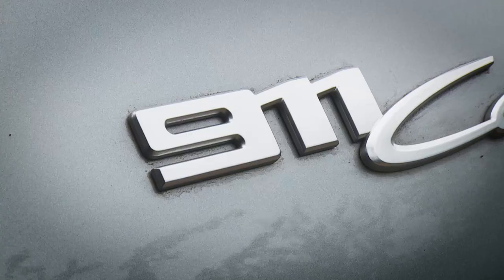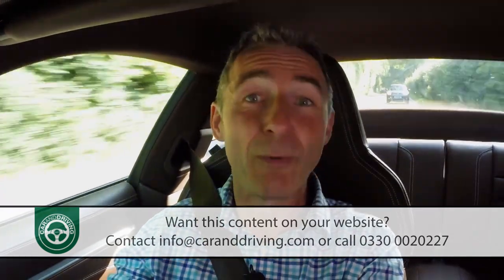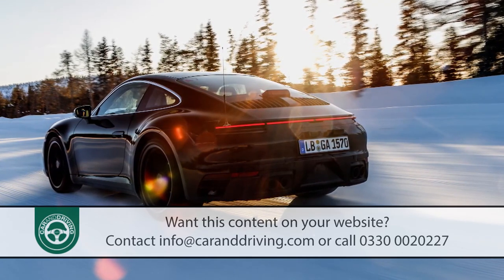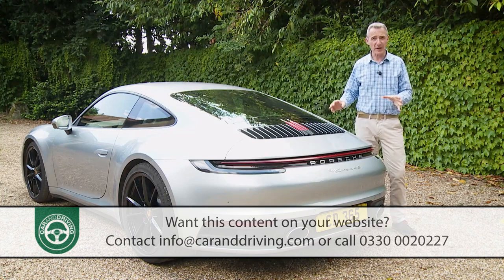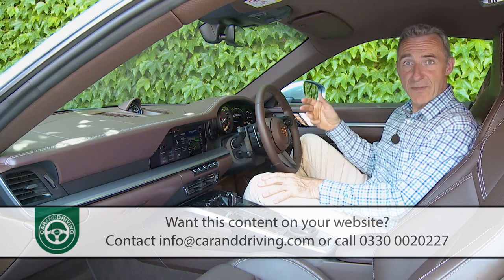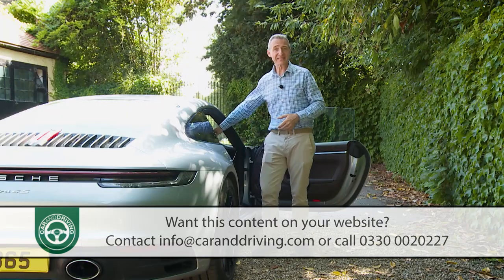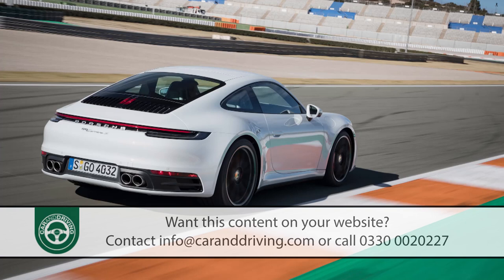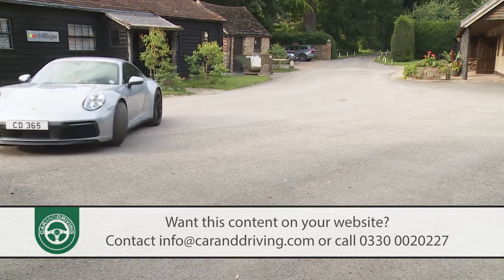2019 Lastest Porsche 911 In-depth Review | Is it still the go-to choice in the class?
Lease A Car With LeaseLoco

Porsche's 911 reaches its eighth generation and in '992'-series form is bigger, faster, more luxurious and a tad more efficient. Just as you'd want. With coupe and cabriolet versions of this Carrera S, the 3.0-litre flat-six gets more power and the PDK auto gets an extra ratio. But most importantly, it's still the most usable super sports car of its kind. Yet somehow also still the most exciting. Only Porsche knows how.